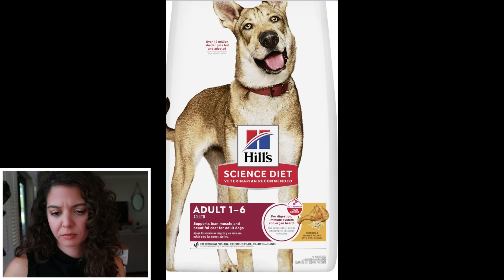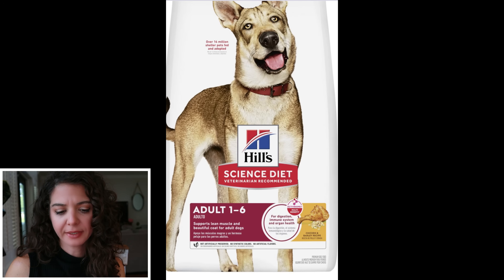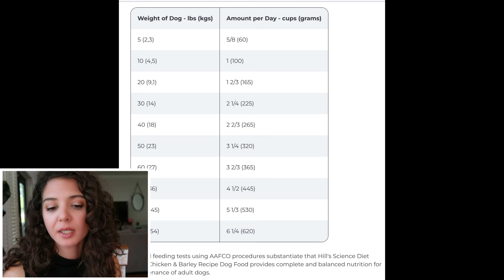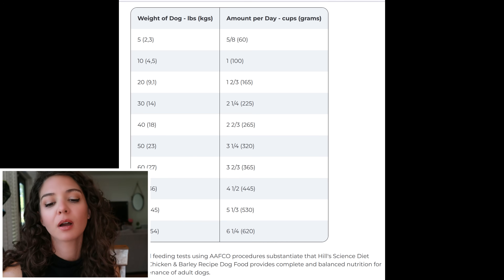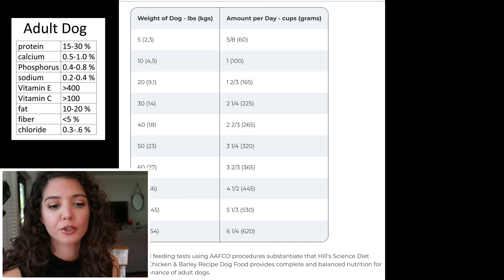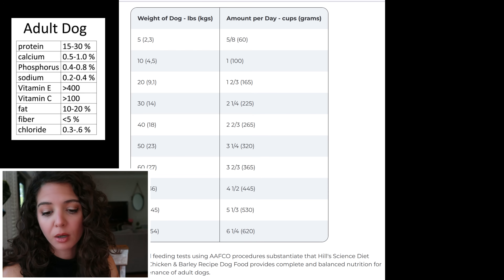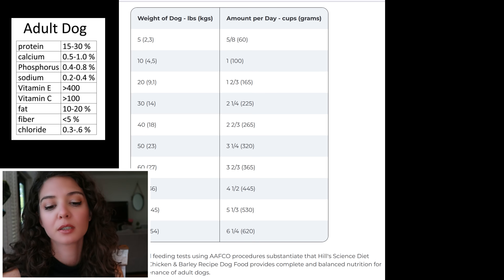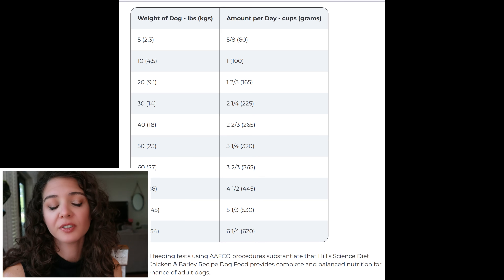Review Request: Science Diet Adult Canine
Where You can find me:
🛜animaldocrea.com (get all the cheat sheets and guides, read the blog)

📽️ All videos are property of Animaldocrea LLC